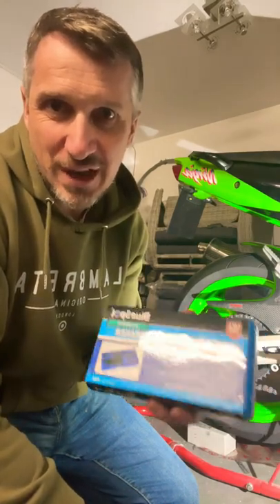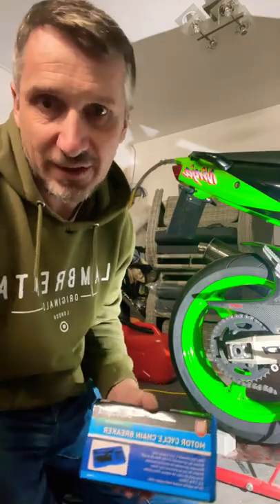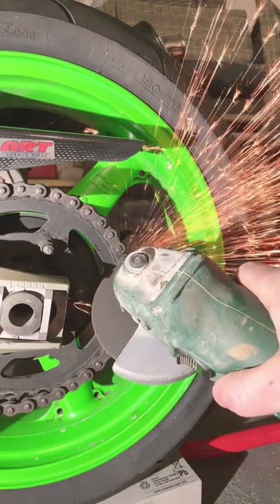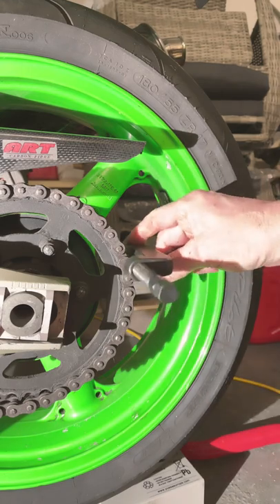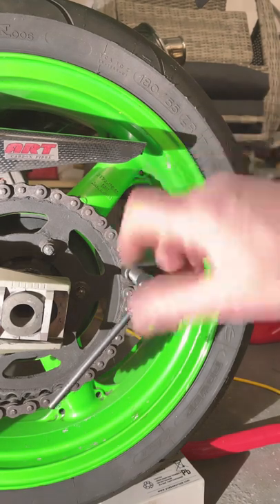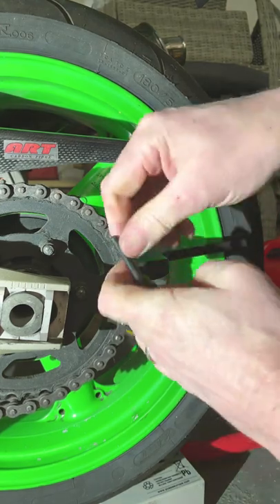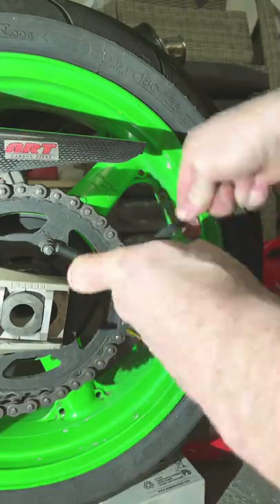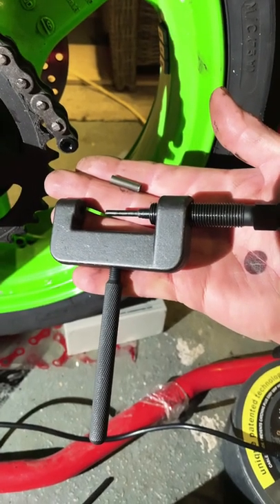How to remove motorbike chain with cheap tool from Amazon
I bought a cheap £20 chain tool from Amazon with mostly poor reviews. Let’s see if I can use it to remove my chain.